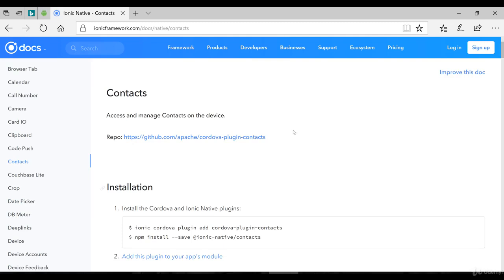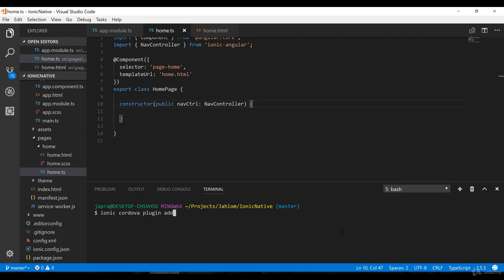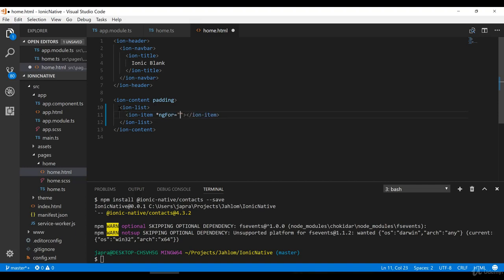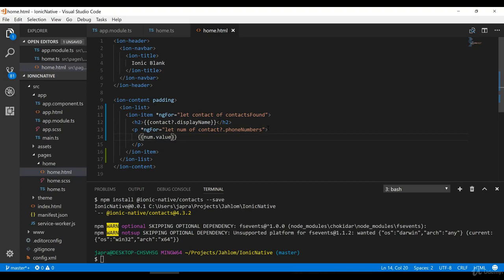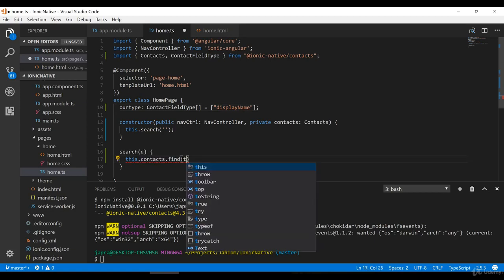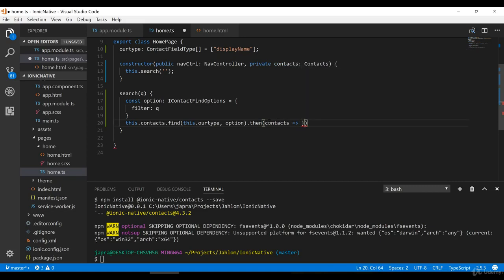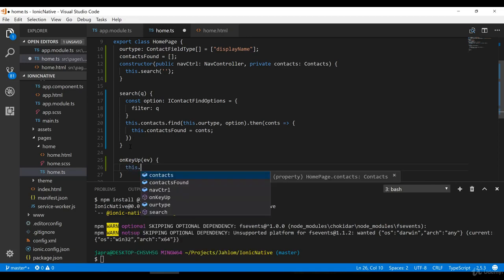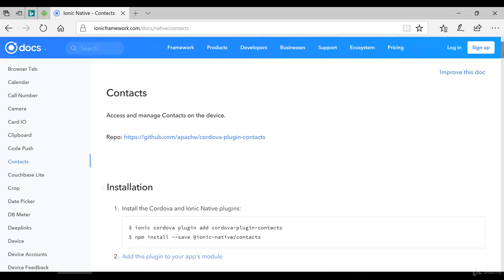Getting and Filtering Contacts - Add Native Features To Ionic Apps with Ionic Native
This lesson (Getting and Filtering Contacts) is part of my course, Add Native Features To Ionic Apps with Ionic Native.